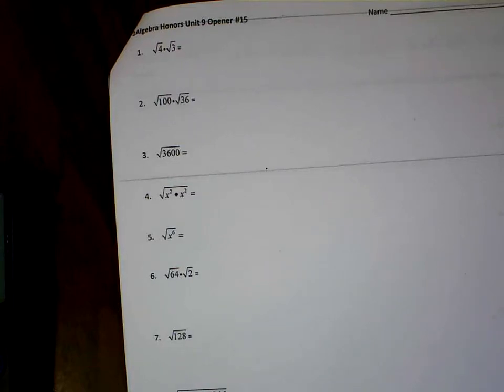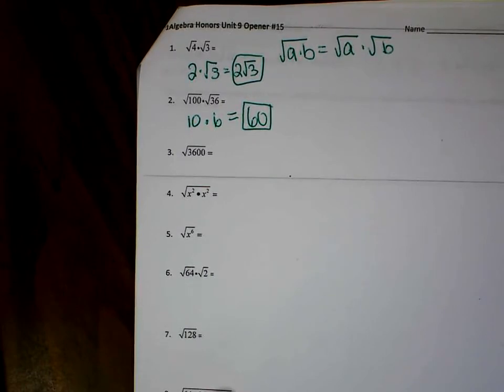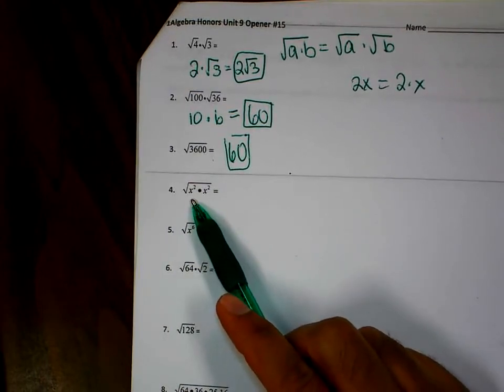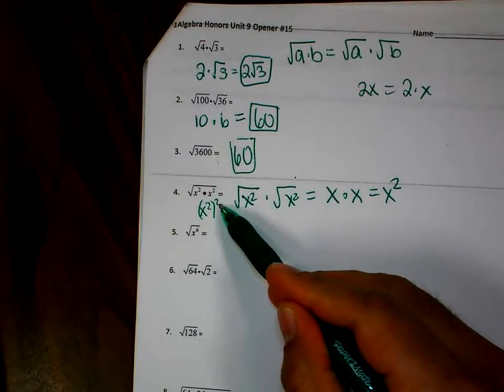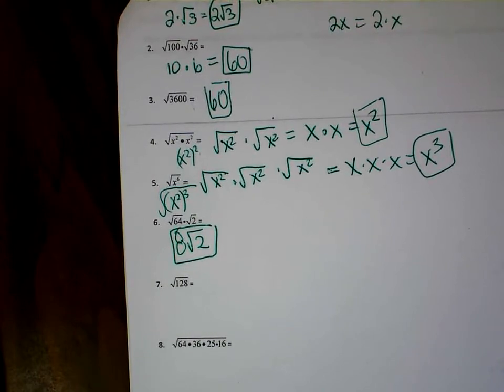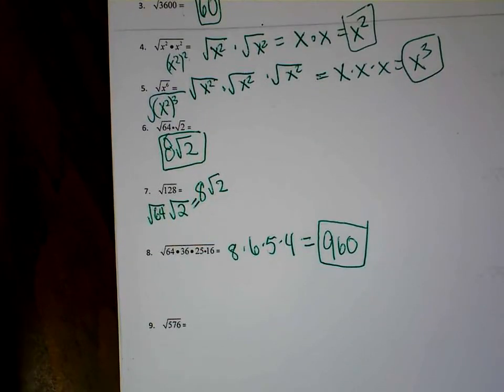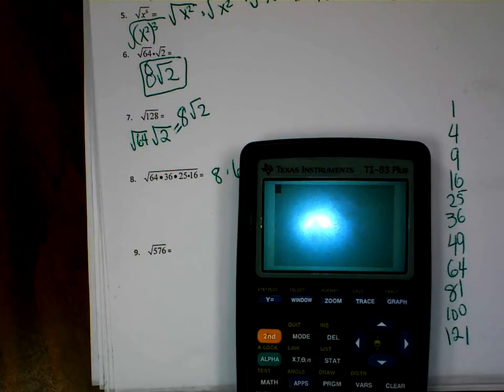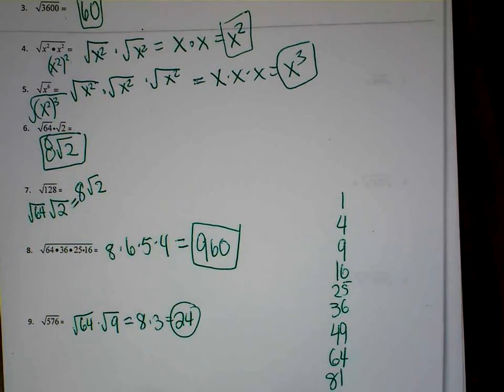Unit9 Opener15 AVI